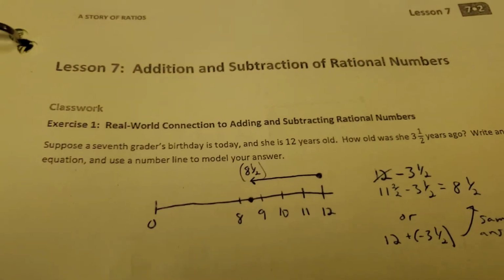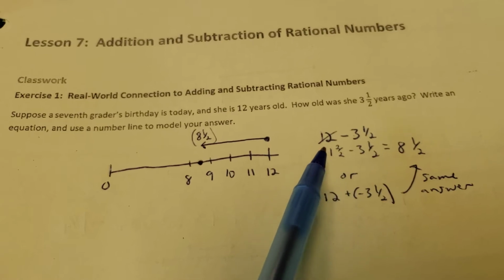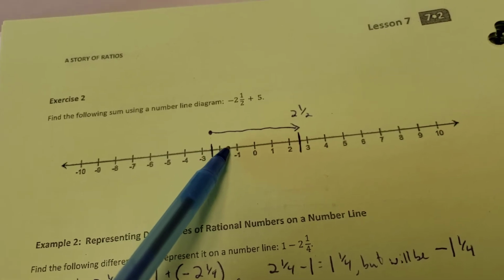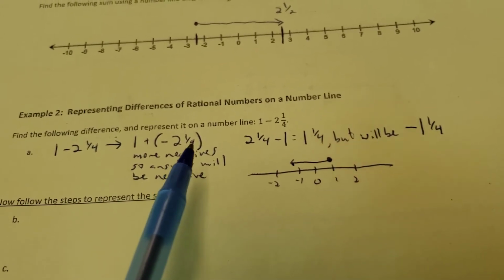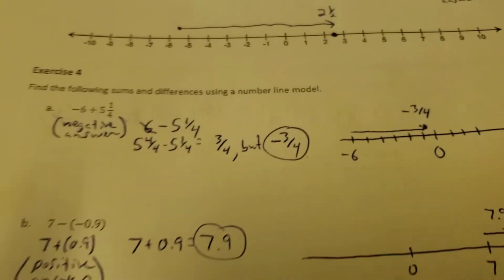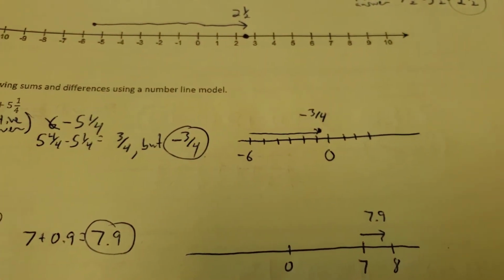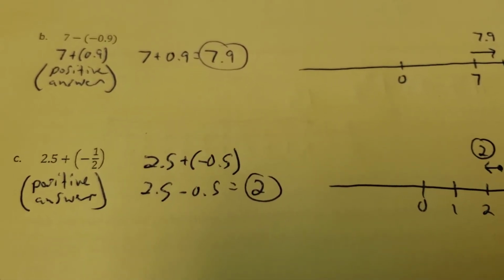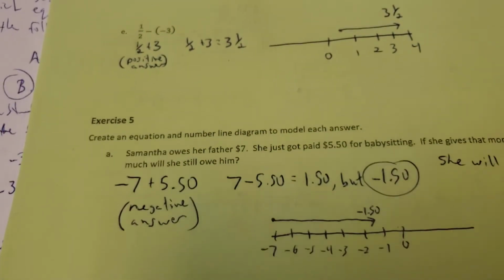OEMS 7th Grade Math Eureka Math Unit 2 Lesson 7